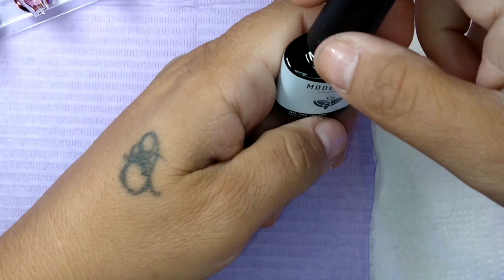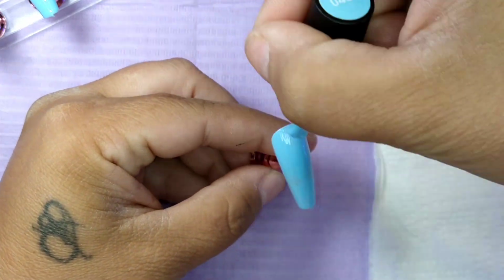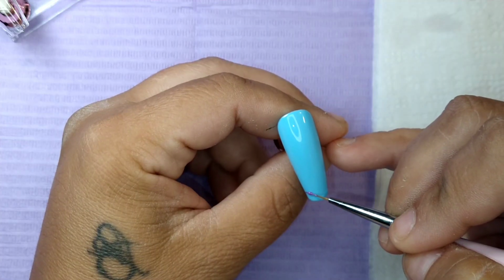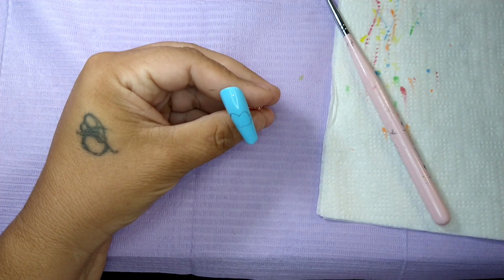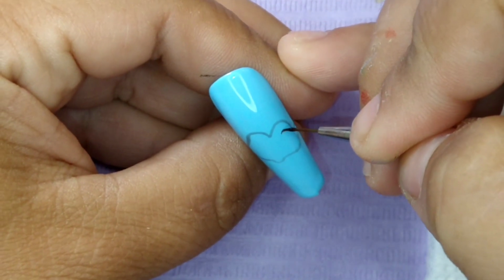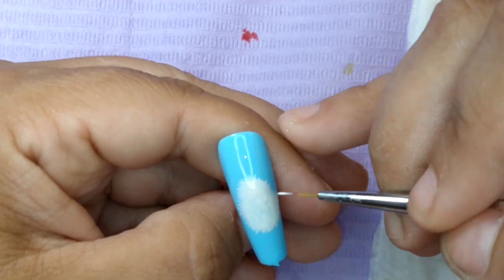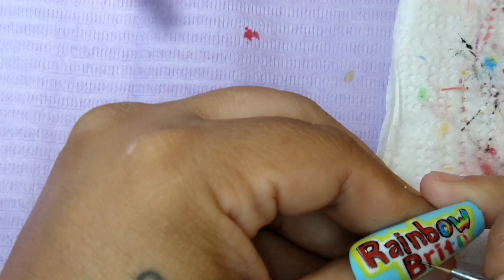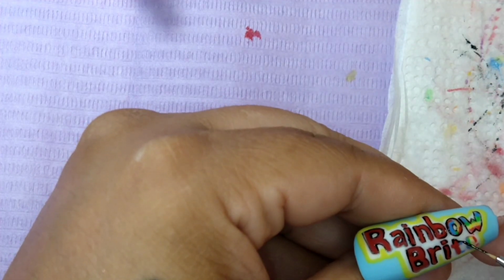Rainbow Brite Press On Nails! music by Reakwon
Rainbow Brite press on nails.